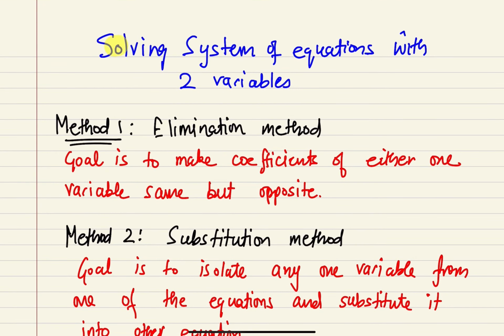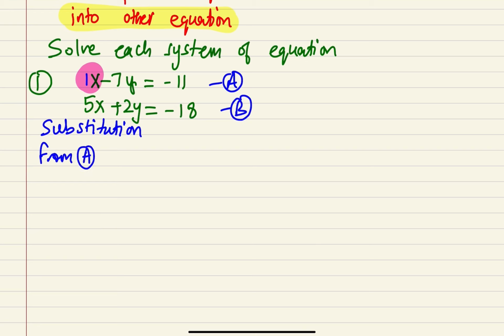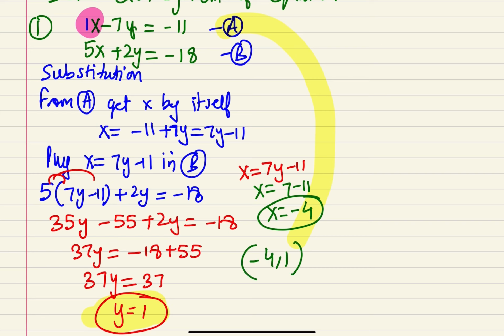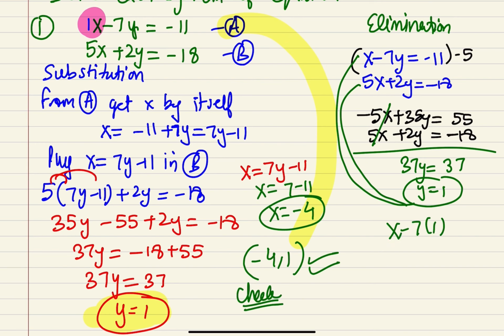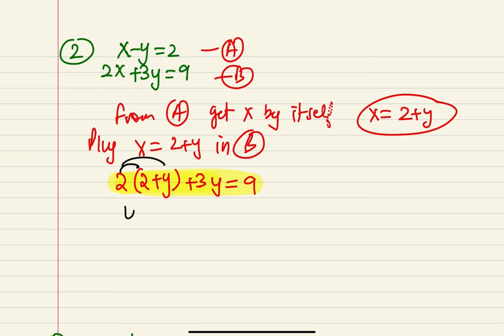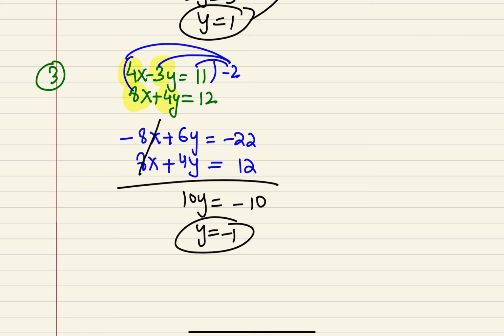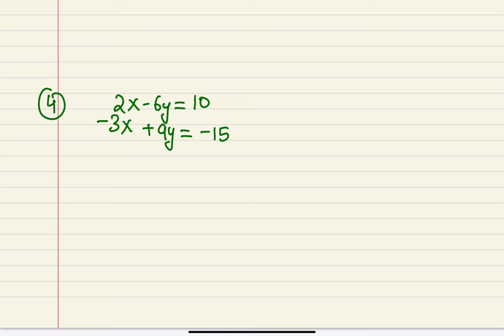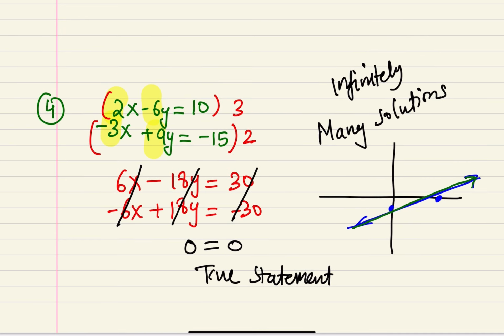Solving system of linear equations in 2 variables